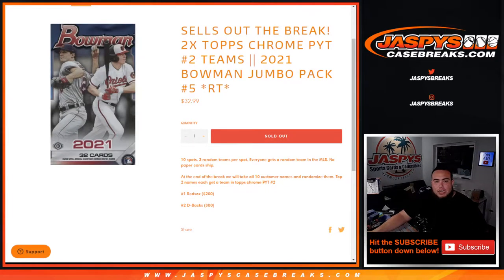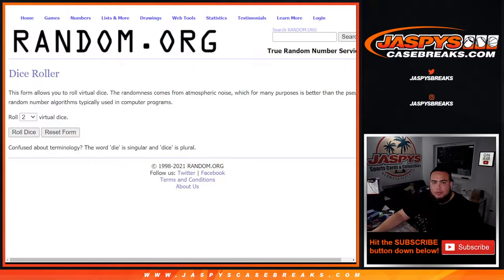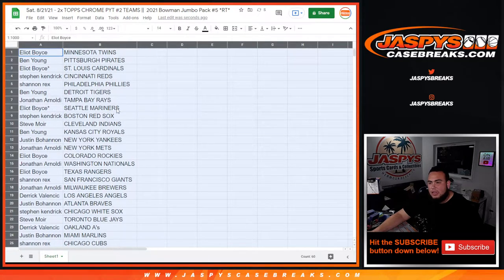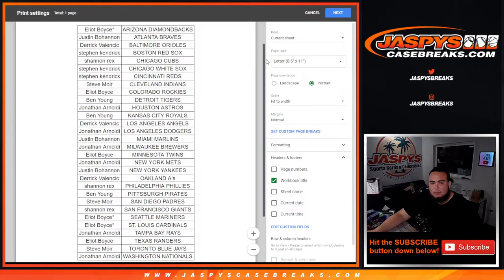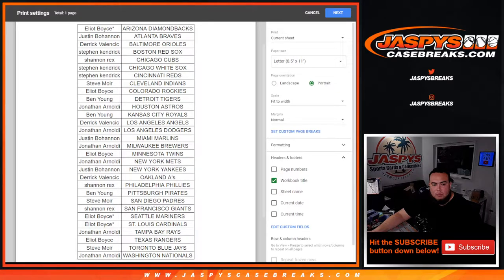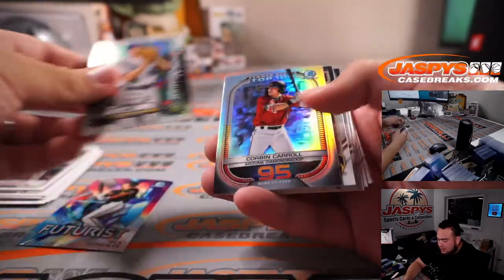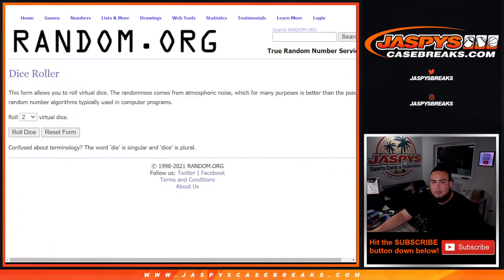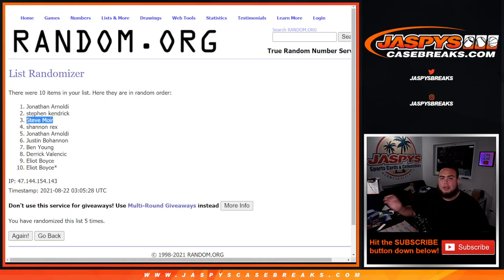Sat. 8/21/21 - 2x TOPPS CHROME PYT #2 TEAMS || 2021 Bowman Jumbo Pack #5 *RT*